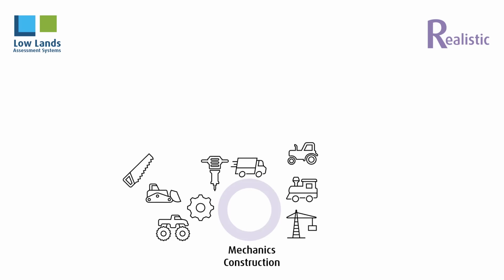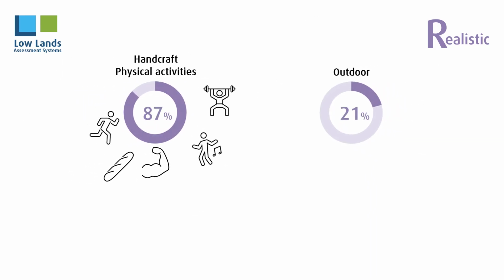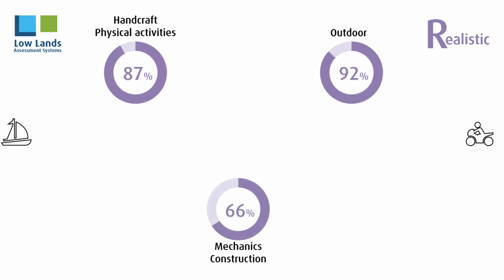Realistic part 1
This is part 1 of a series of six tutorials about John Holland's interest domains. The Realistic domain is the playground for tough, uncomplicated characters who prefer doing over talking.